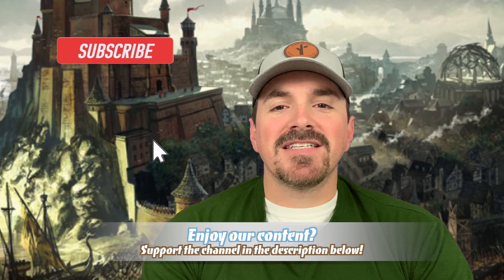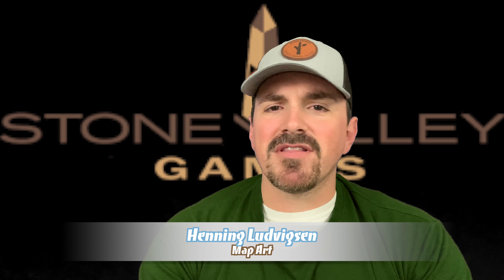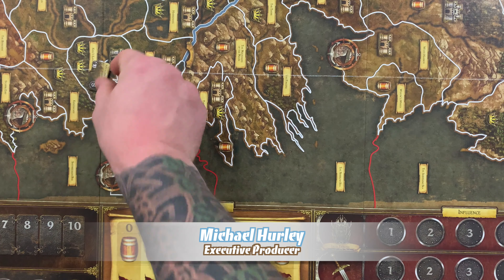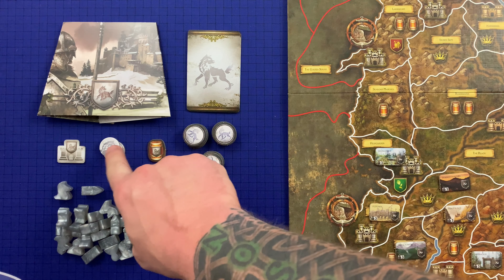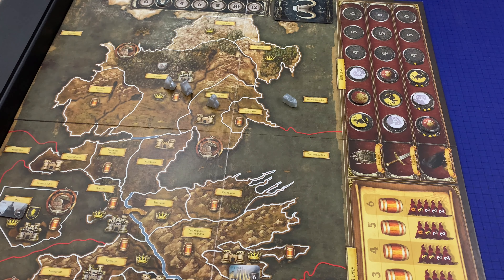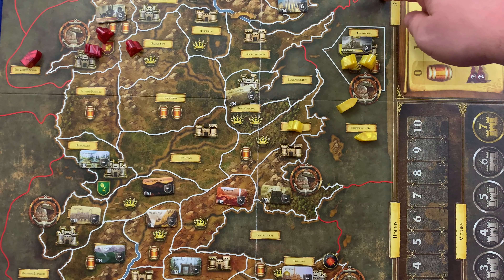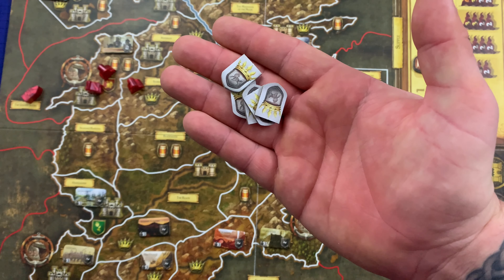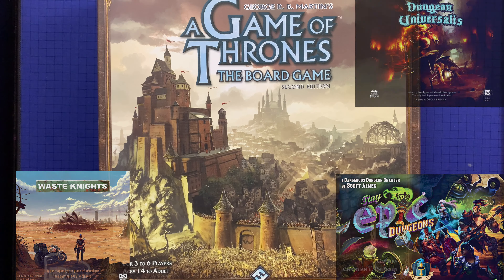How to Play A Game of Thrones 2nd Edition - Part 1: Setup & Key Concepts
In Part 1 of this 4 part instructional series we teach you how to setup A Game of Thrones: The Board Game 2nd Edition, as well as some Key Concepts of the game.
-A Game of Thrones: The Board Game
Theme Music: Claim of Thrones by RKVC
TIME STAMPS
00:00 - Intro
02:02 - Setup
05:57 - Key Concepts